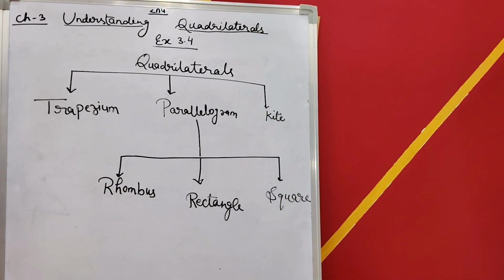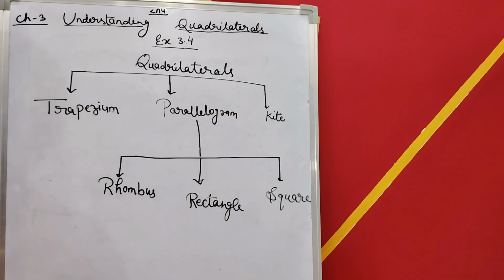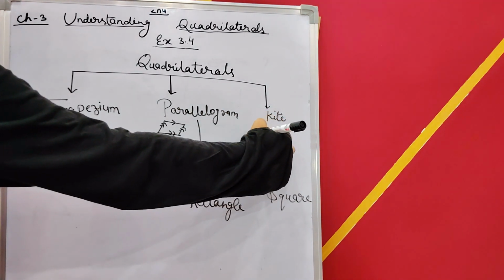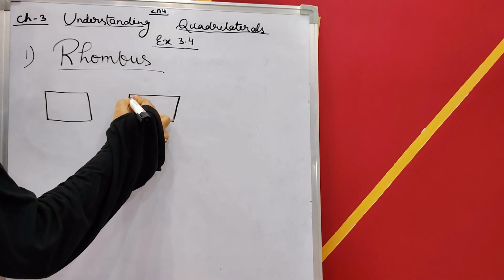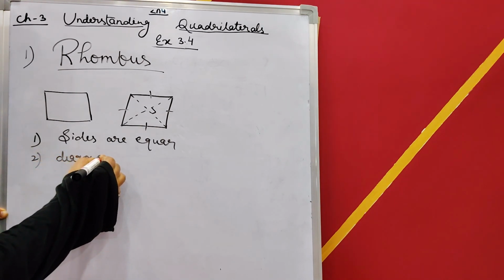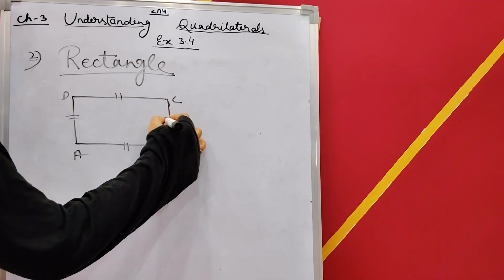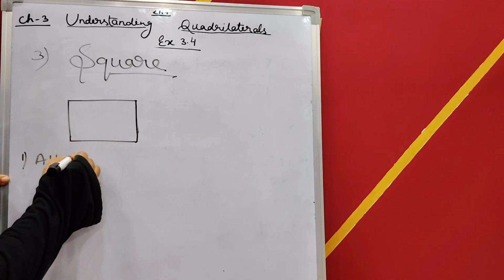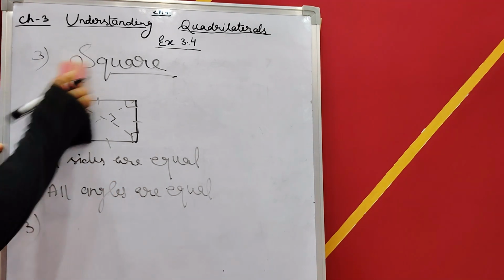NCERT maths class 8 ch - 3 Understanding Quadrilaterals part 11 Ex - 3.4 ( introduction )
NCERT maths
class 8
chapter - 3
Understanding Quadrilaterals
Ex - 3.4
introducing Rhombus, Rectangle